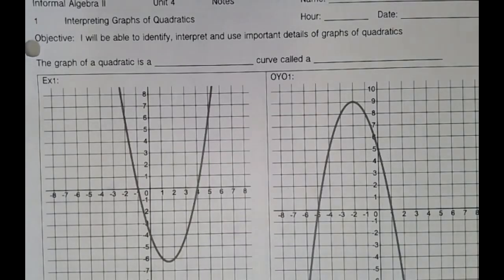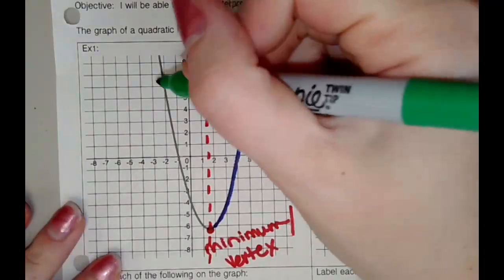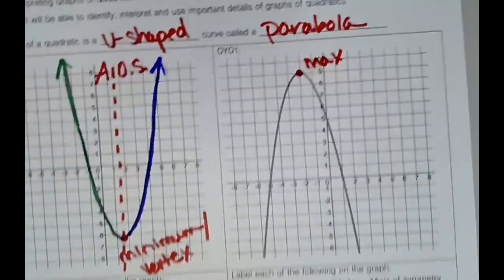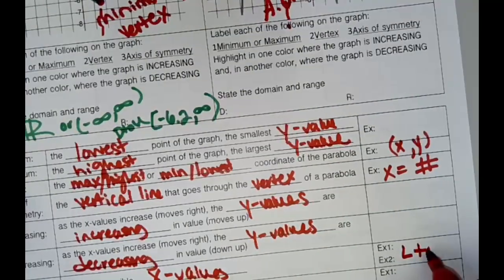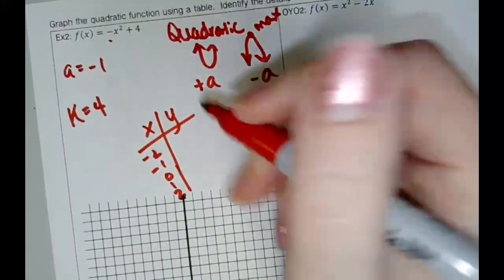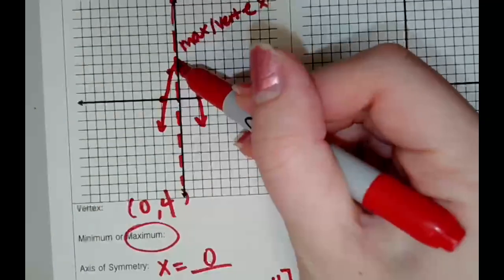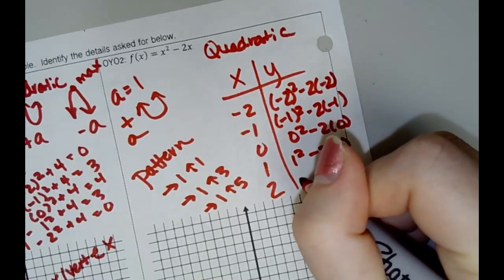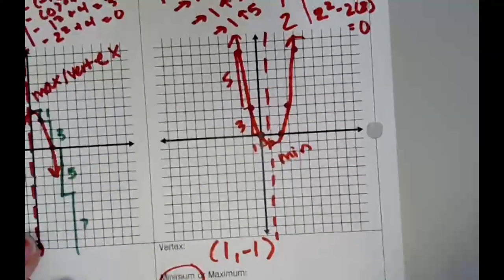U4D1 Interpreting Quadratic Graphs